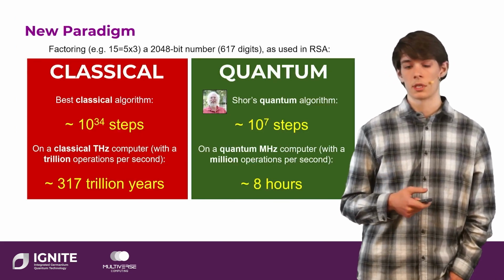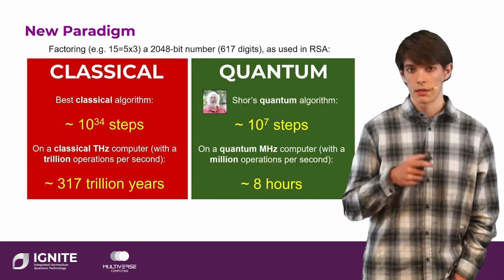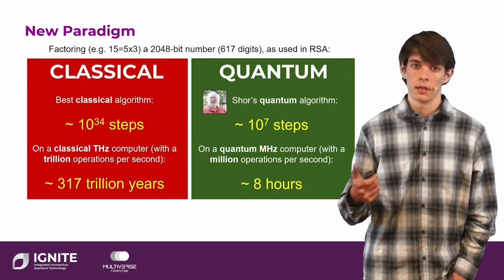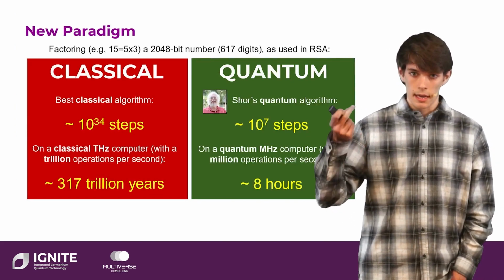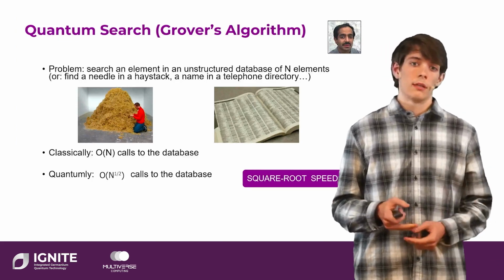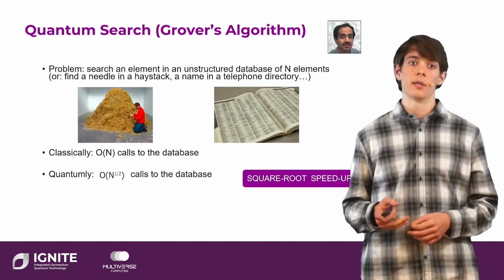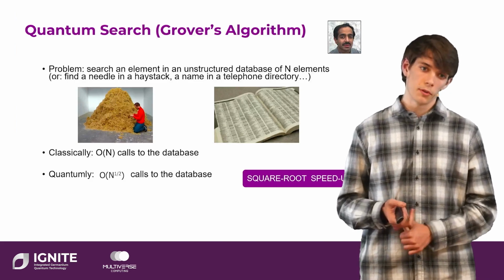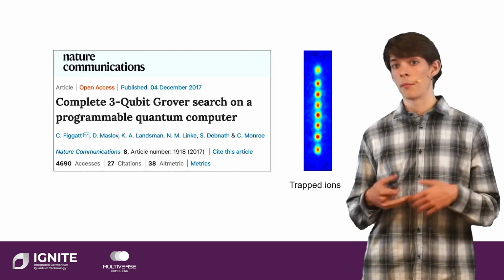The first algorithms